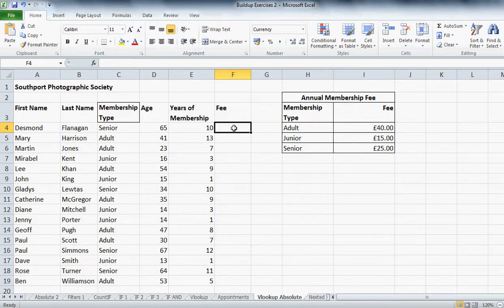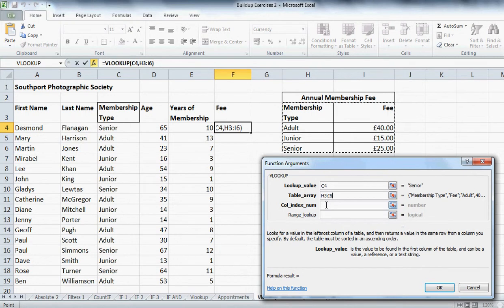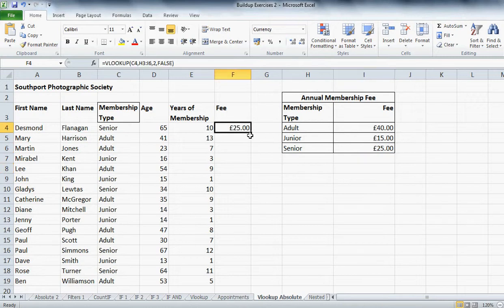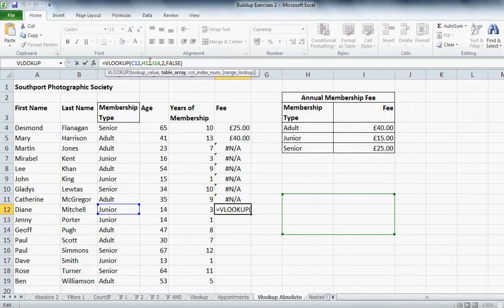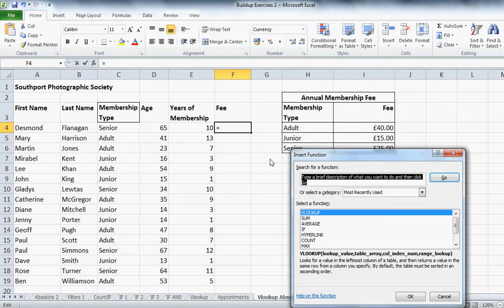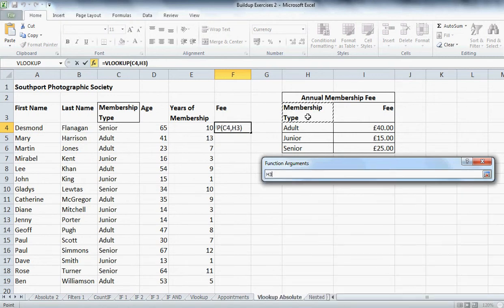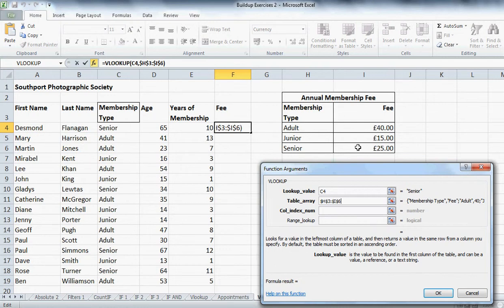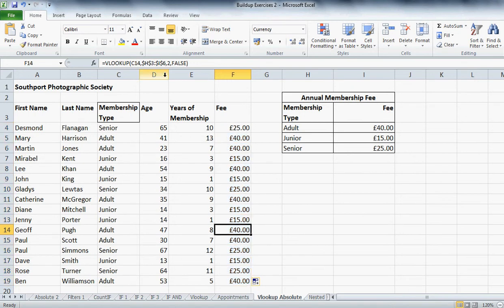Vlookup 3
Vlookup with absolute cell referencing